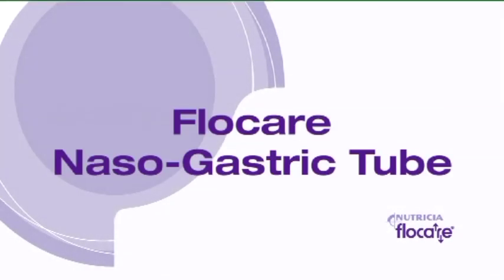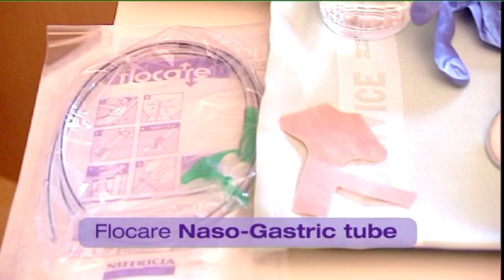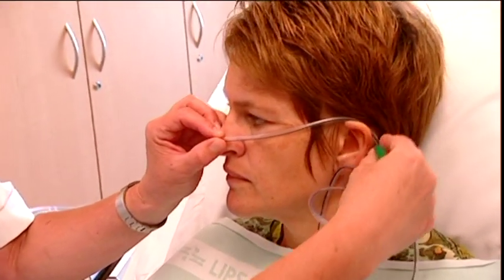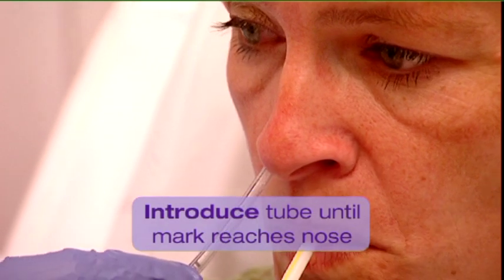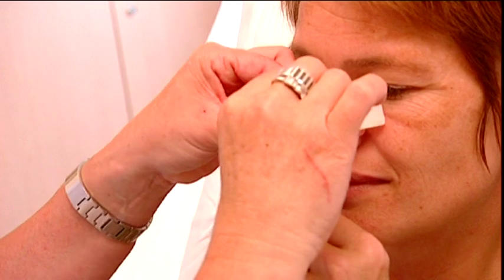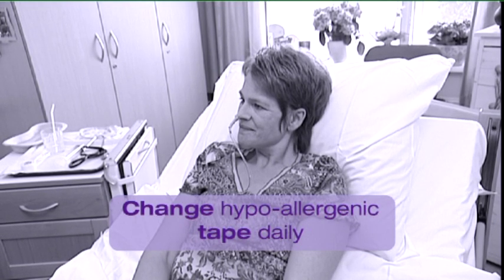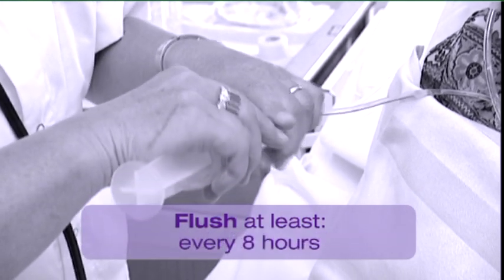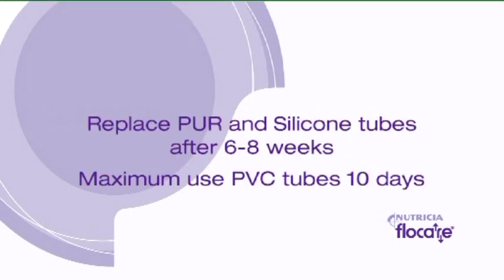Naso-Gastric Tube Placement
Placement of a Flocare naso-gastric tube.  or contact your Nutricia sales representative.
The video shows detailed instructions for placement, immediate care and long-term care of the naso-gastric tube.